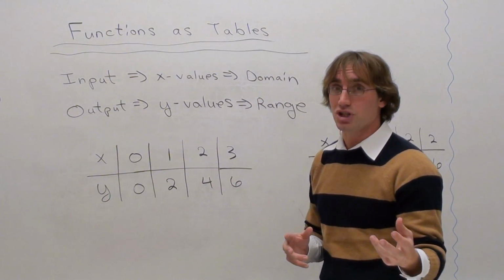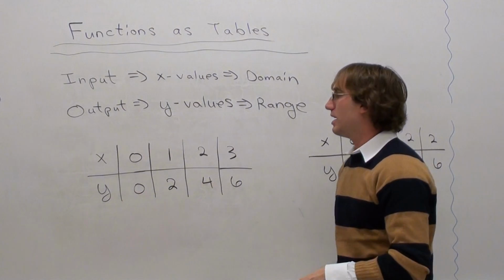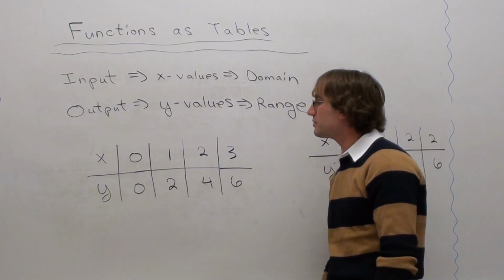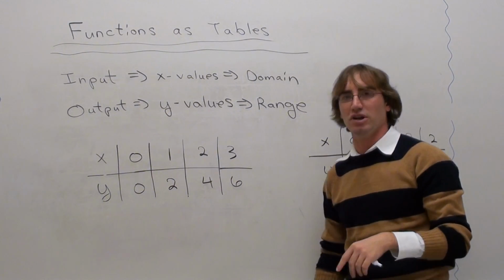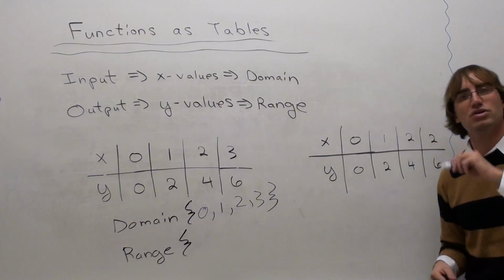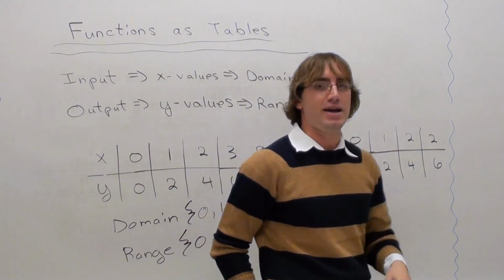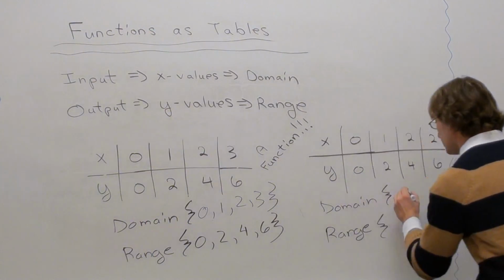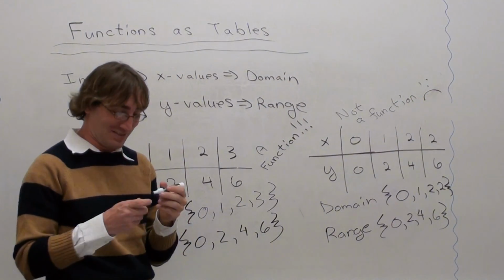Free Math Lessons Identifying Functions with Tables